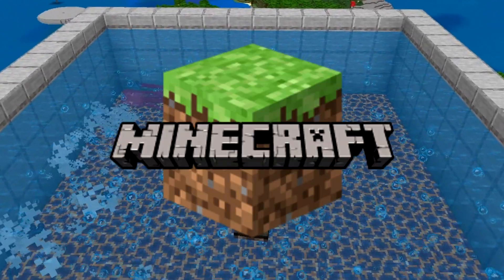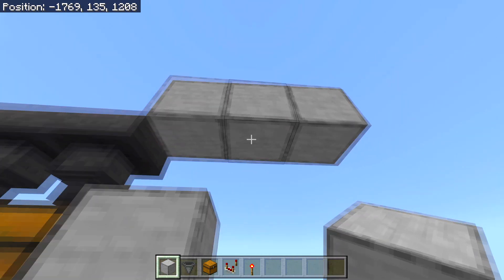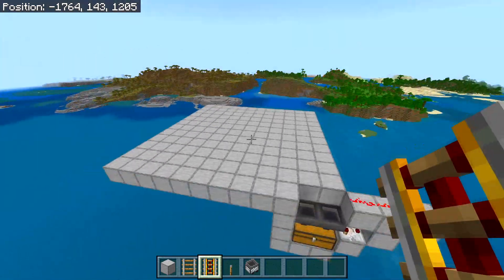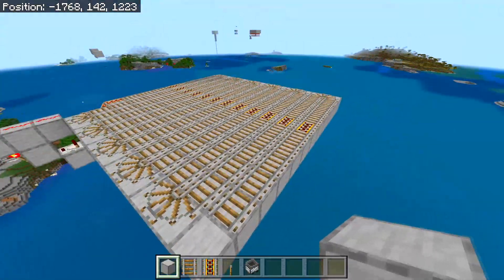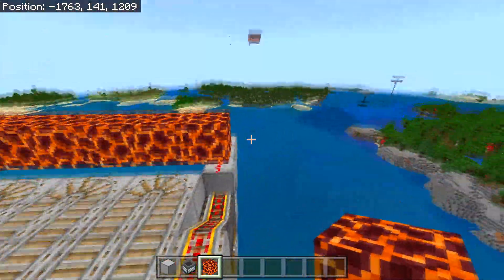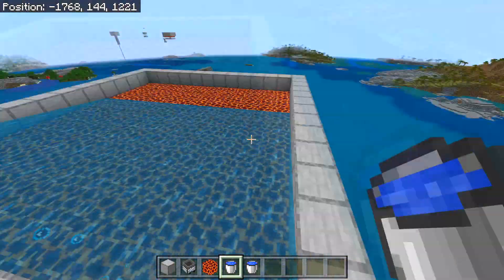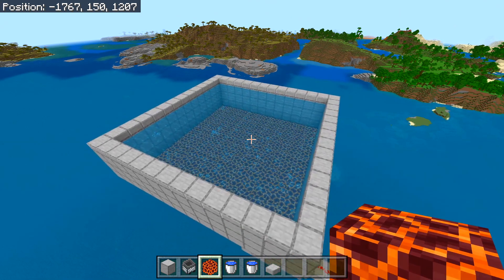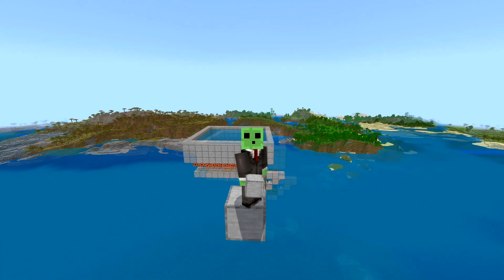EASY & SIMPLE SQUID FARM in Minecraft bedrock 1.21 (bedrock/mcpe/ps4/xbox)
In this video I'll be showing you how to build a easy bonemeal farm for Minecraft Bedrock. This farm will also work on every other edition of Minecraft (BESIDE JAVA)! this farm works on 1.21 + along with every other version of Minecraft!